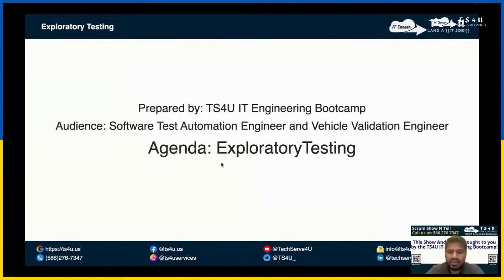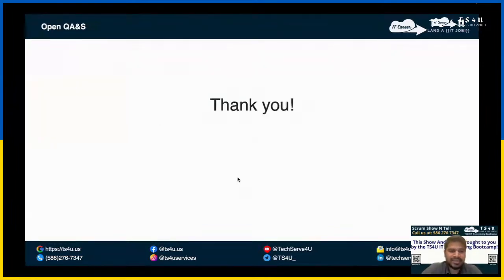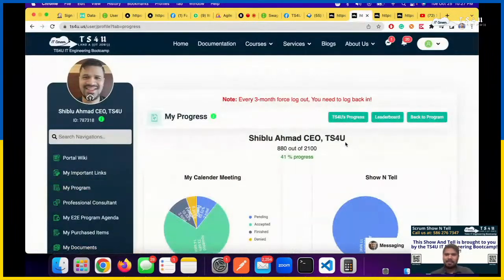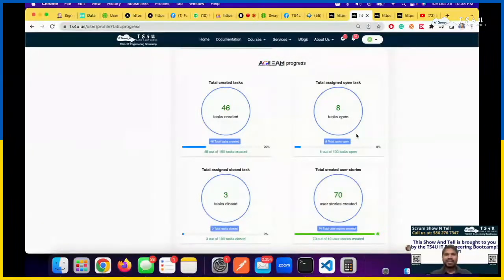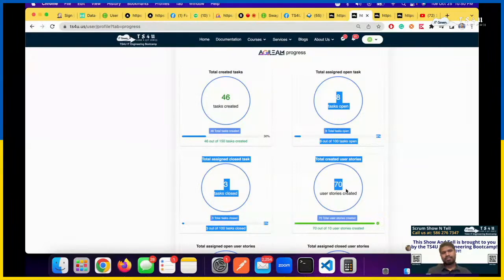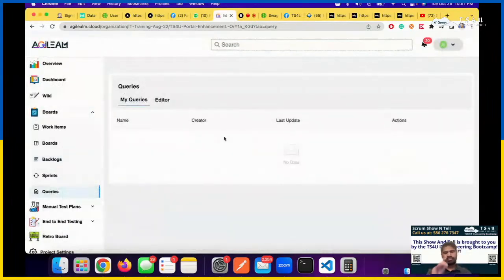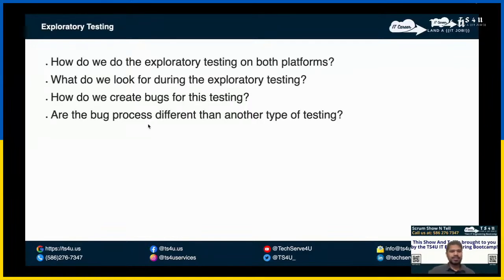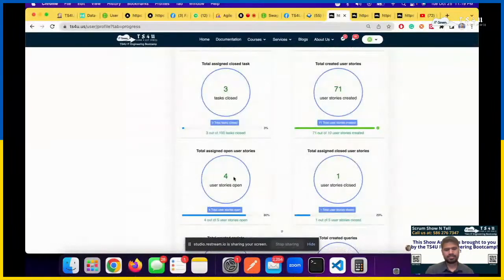Software Test Automation- Exploratory Testing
Join FREE TS4U IT Engineering Bootcamp and courses.
Audience: Software Test Automation Engineer and Vehicle Validation Engineer
Agenda:
1-Intro of Host and team
2-What is exploratory testing
3-What is the outcome of the exploratory testing?
4-Looking at the website/web app- what do we look to identify exploratory testing
5-Open Q&As